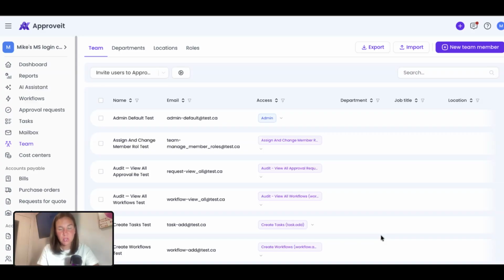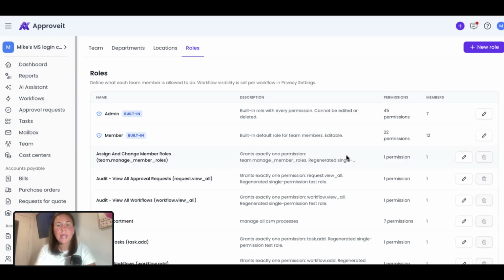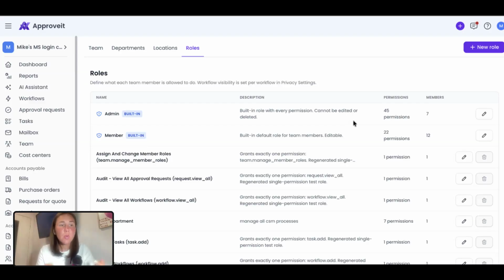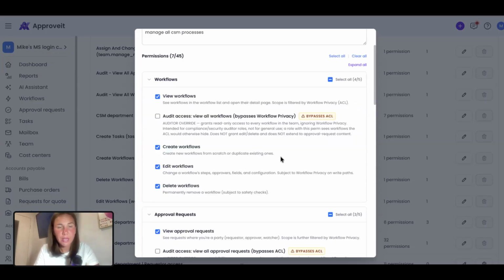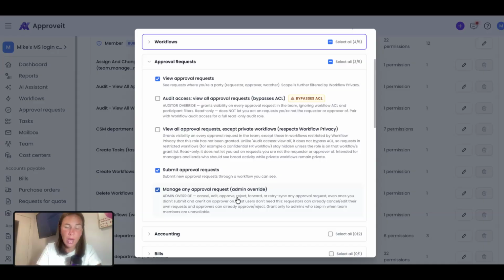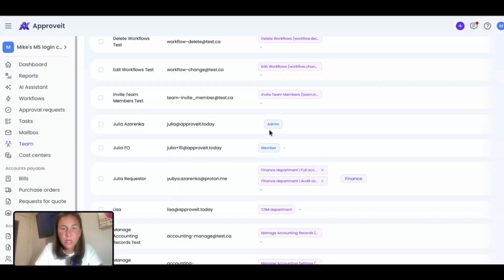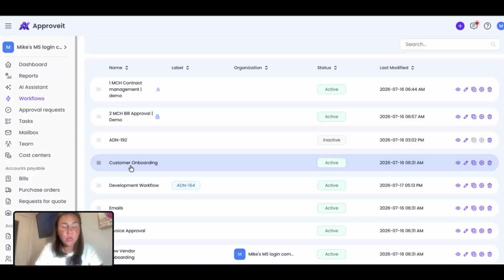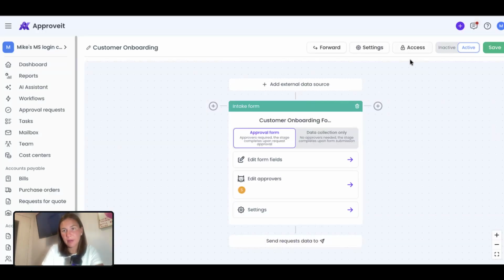How to Set Up Granular Access Permissions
Learn how to create custom roles, assign workflow-level permissions, manage access across departments and entities, and configure audit access in Approveit.